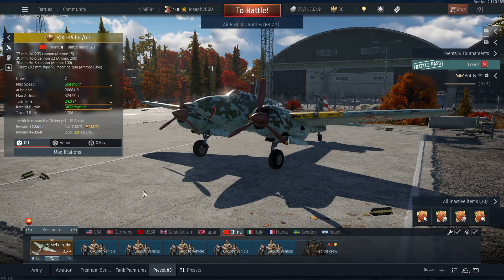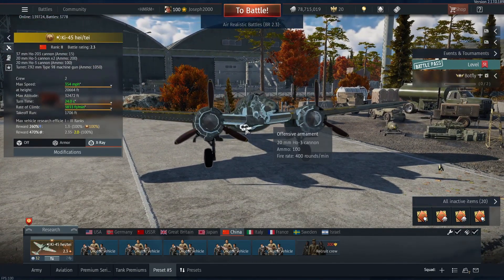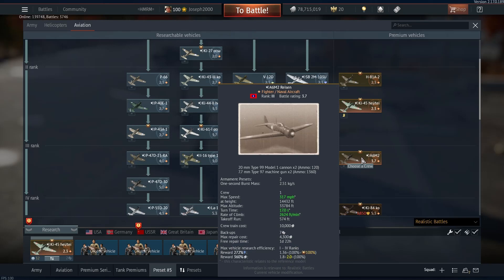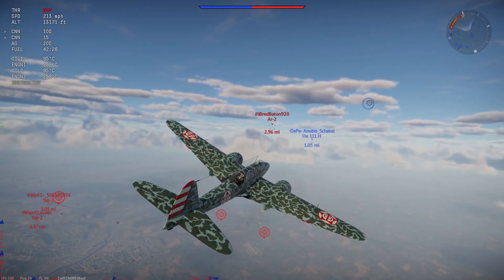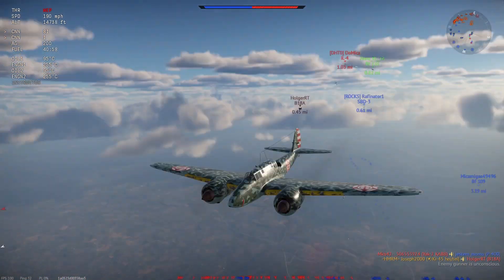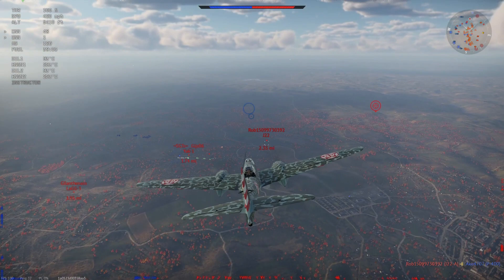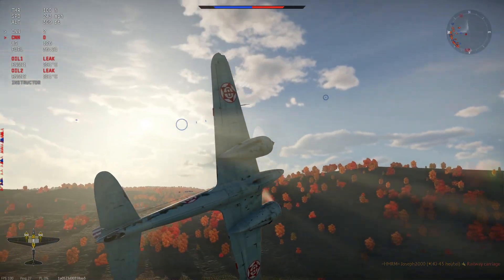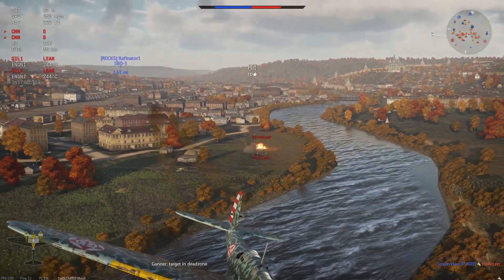War Thunder: Updated Premium Review. Chinese Ki-45 Hei/Tei. Lower BR, better bird!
Hey folks, today its a updated premium review on the Chinese Ki-45. This plane is excellent, featuring good climb, good handling and great guns! Its a great alternative to a low tier premium that adds a decent twin engined bird for China. Hope you enjoy!

Hangar Section Overview: 0:00
Gameplay: 5:19